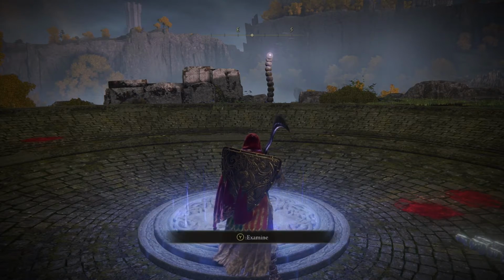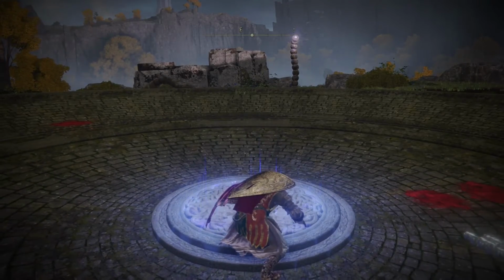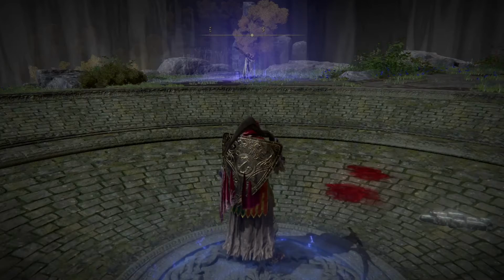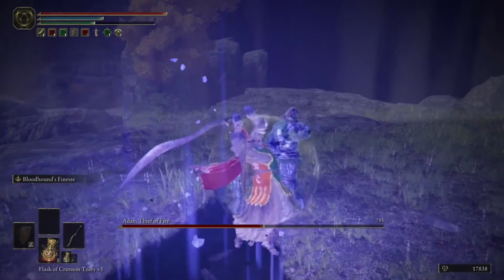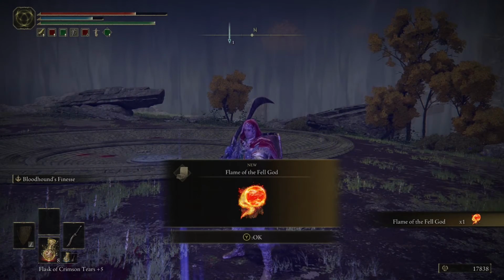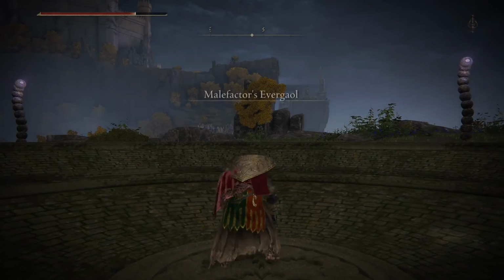How to Beat Adan Thief of Fire | Elden Ring Tutorial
In this Elden Ring Tutorial, I show you how to beat Adan, Thief of Fire. He is a minor enemy in the Malefactor's Evergaol.